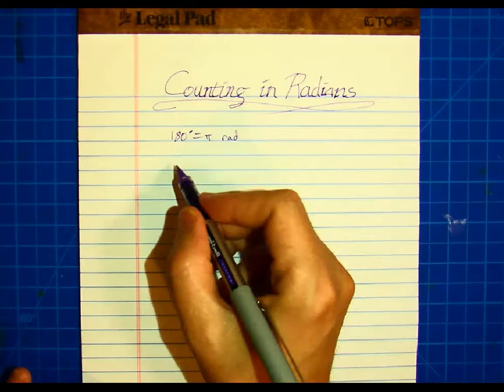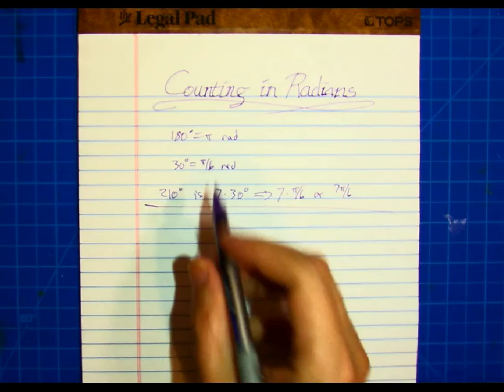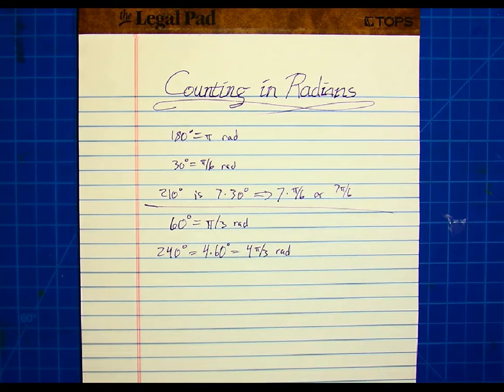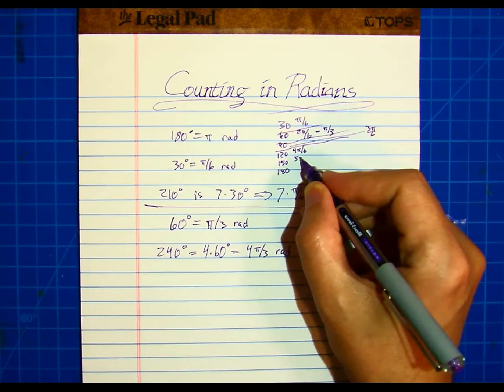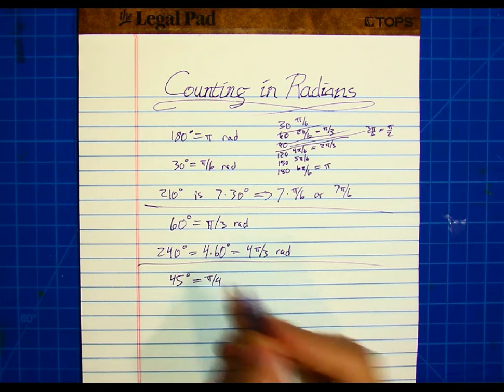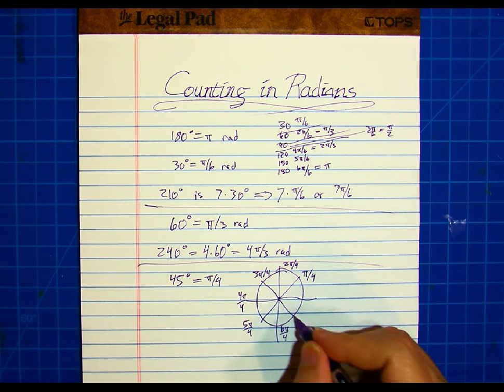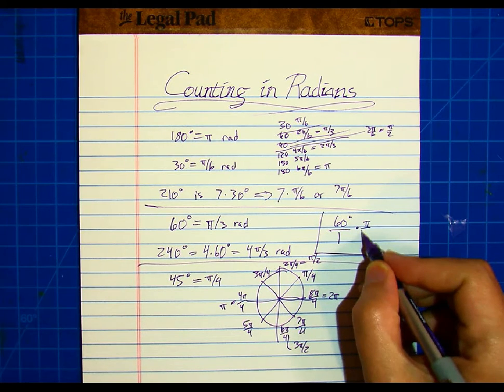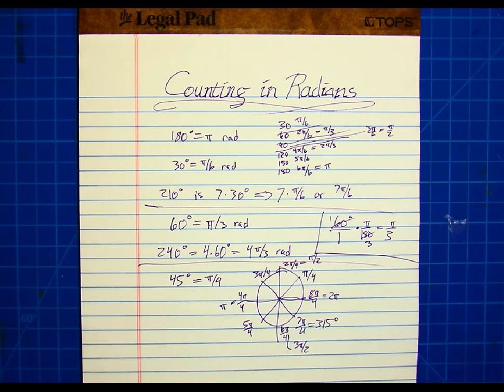Section 5 2 Counting in Radians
We mark time by years, weeks, days, seconds. It's all ticking by, merciless and quiet.